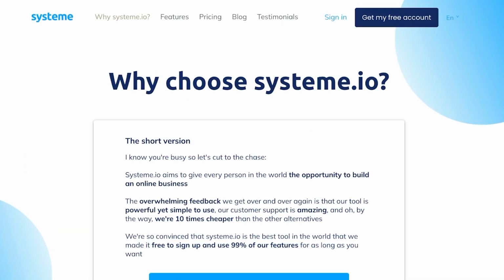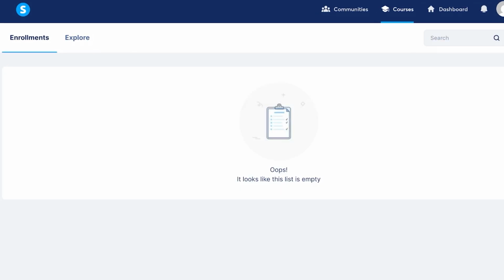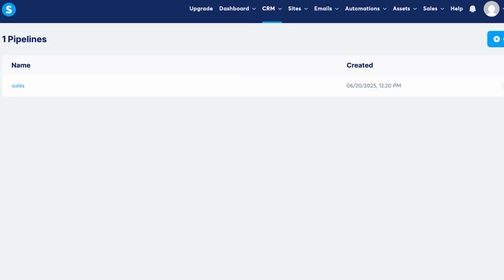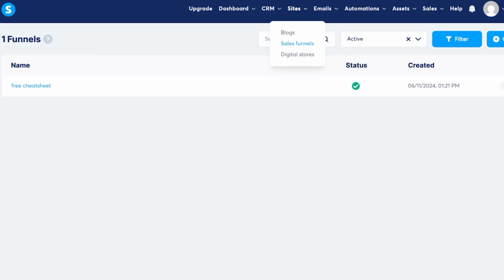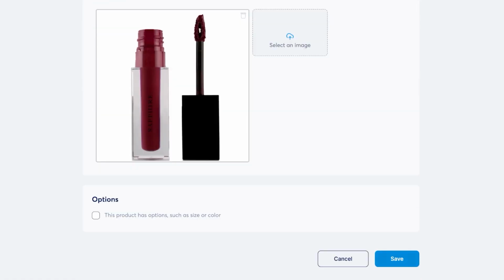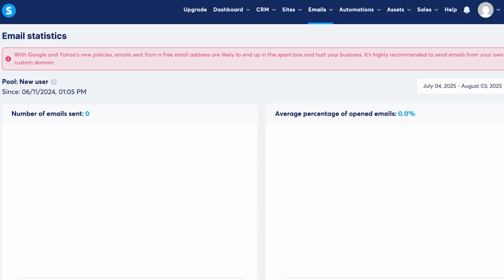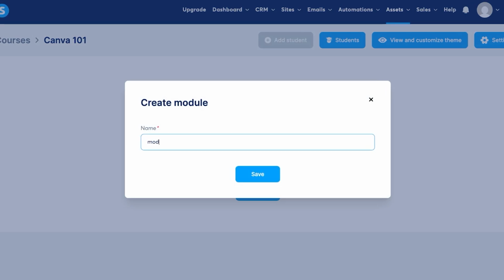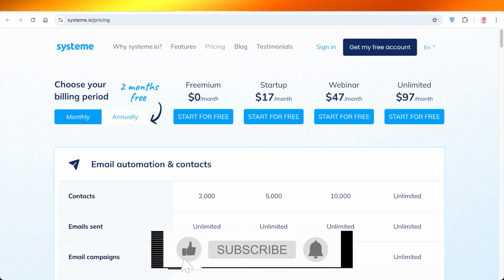Systeme.io Tutorial for Beginners | Build Funnels, Emails & Courses (2025)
In this video I show you Systeme.io Tutorial for Beginners. This video will cover everything that you need to know and help you get started with this software.